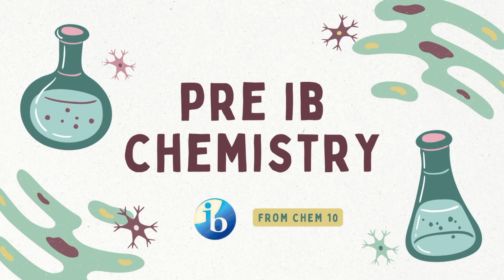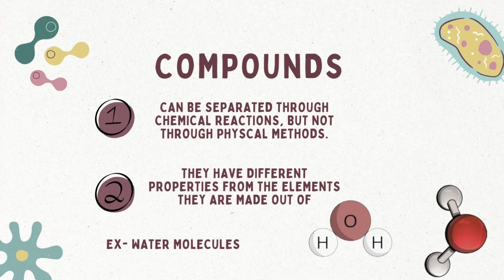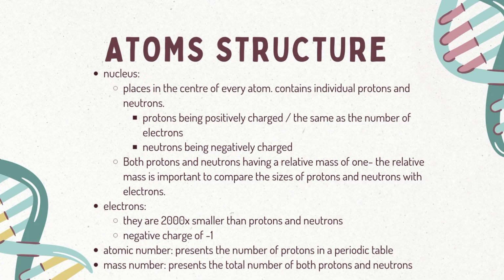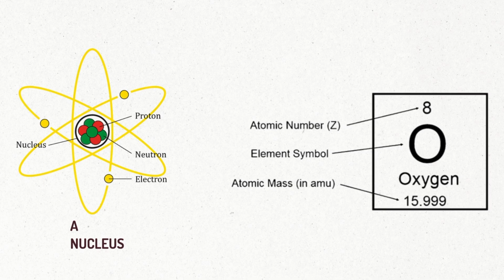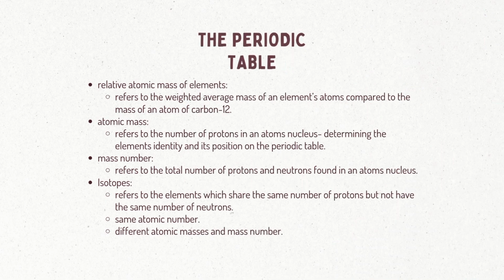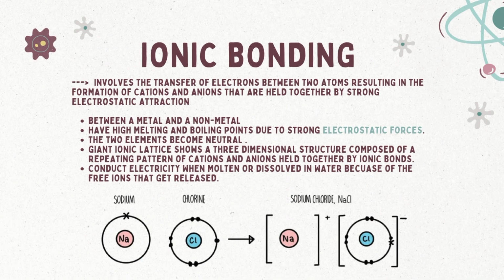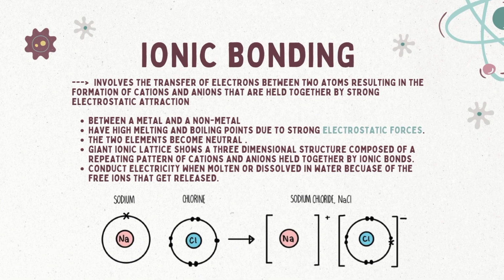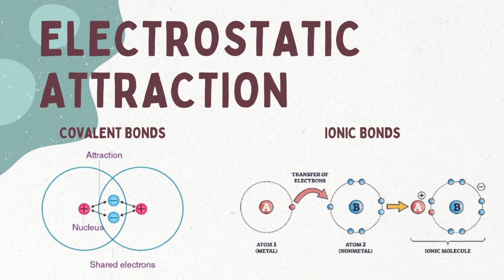Pre IB Chemistry ~ content from Chemistry 10 (pre IB)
Getting ready for IB Chemistry?
 In this video, I cover the essential pre-chemistry concepts you need to know before starting IB Chemistry. Perfect for students who want to feel confident and prepared!

song -- If You Love Me (The Informers)